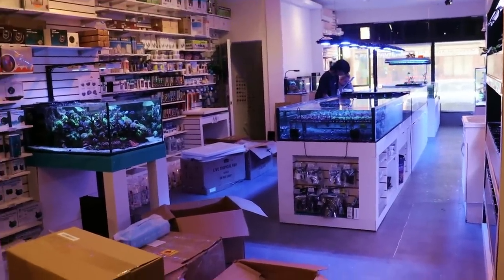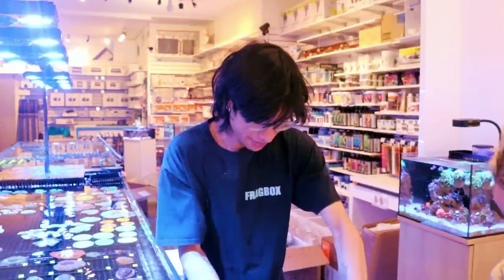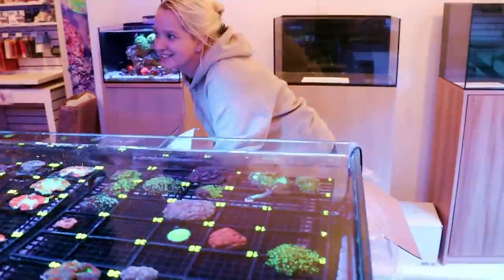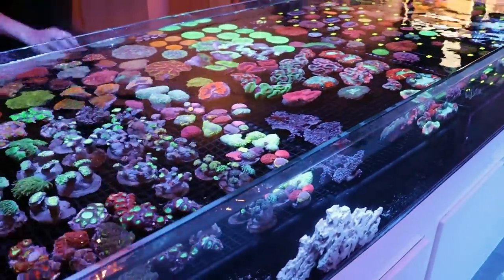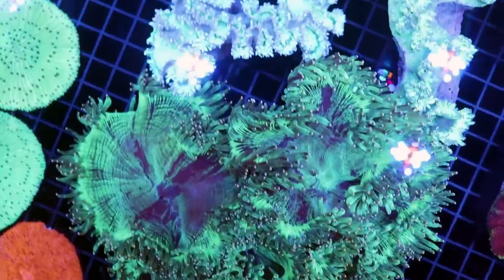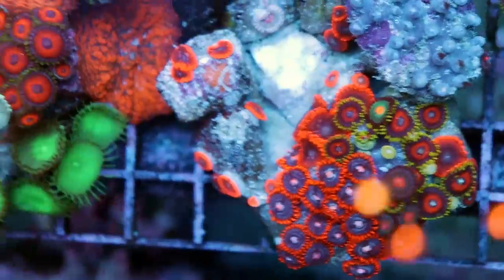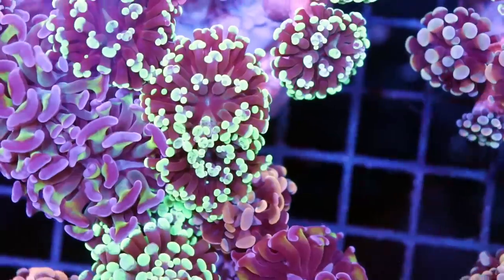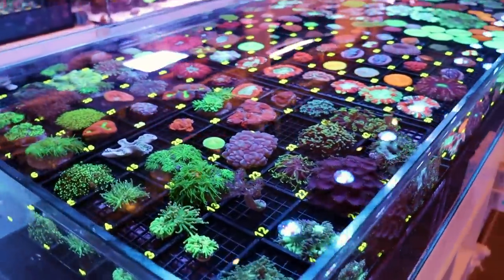CRAZY NEW CORALS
Hello Reefing Fam !

Looking to get into this amazing hobby ?
for salt water aquariums kits

In this episode we go over an amazing new shipment of corals we got in
We hope enjoy and don't hesitate to reach out if you have any questions

March